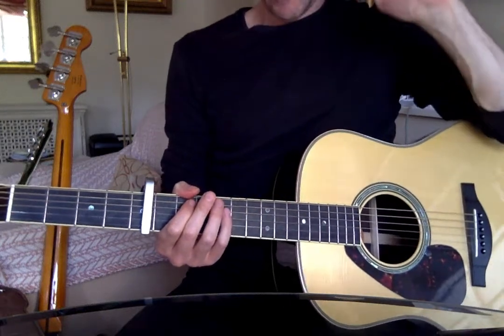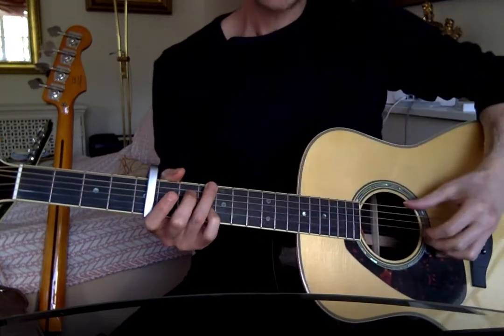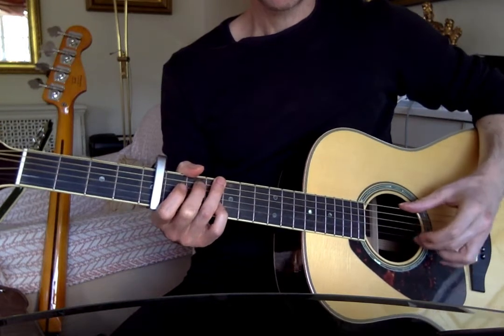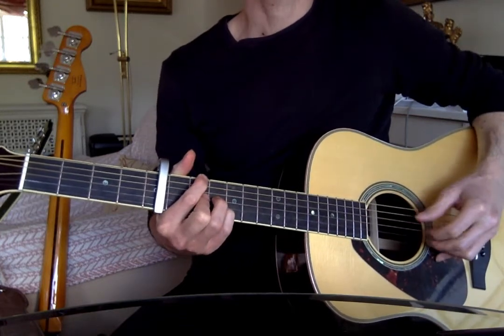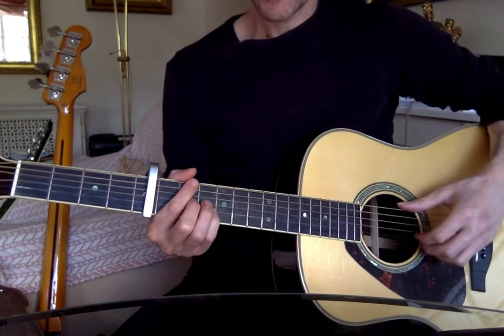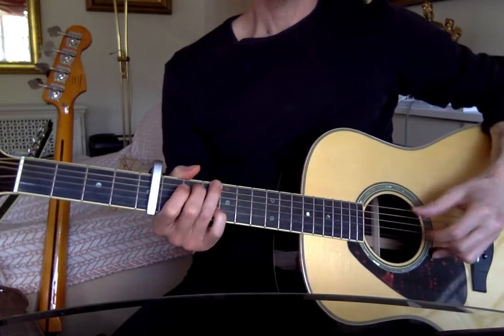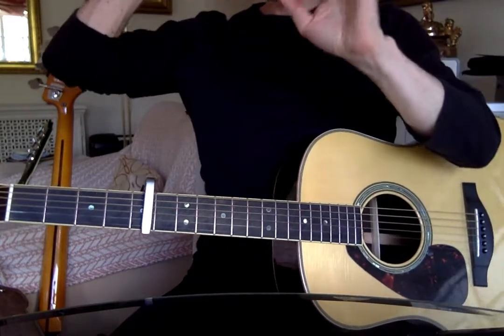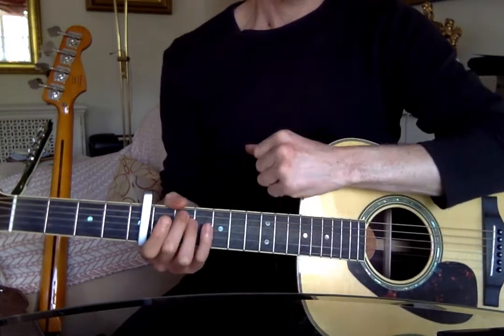Ralph McTell Barges 1